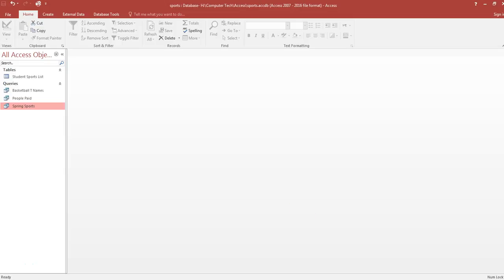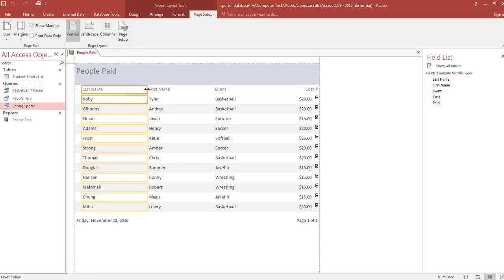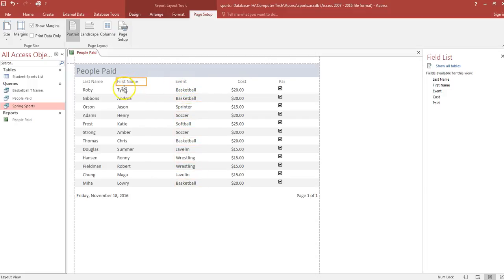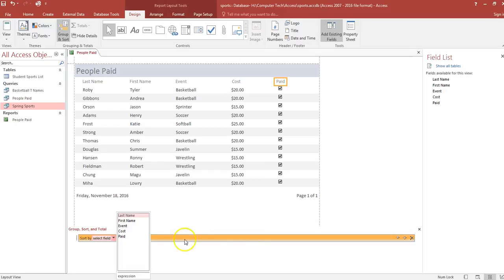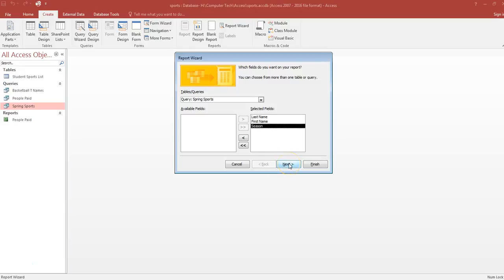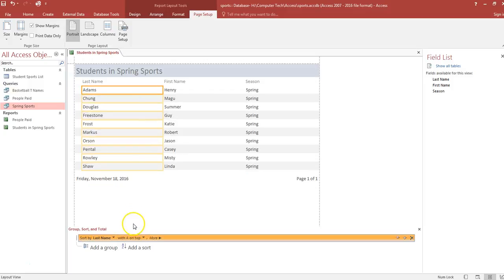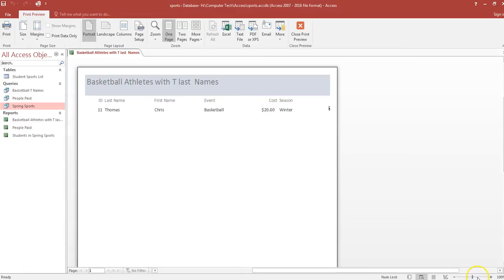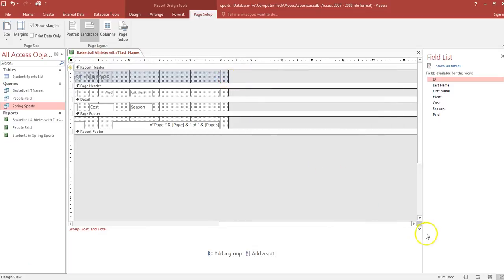Access Assignment 3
Video Tutorial of Access Assignment 3